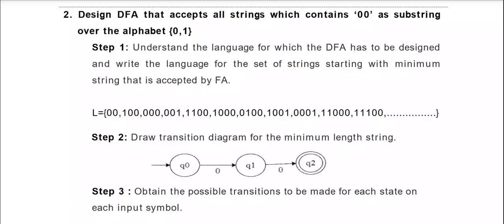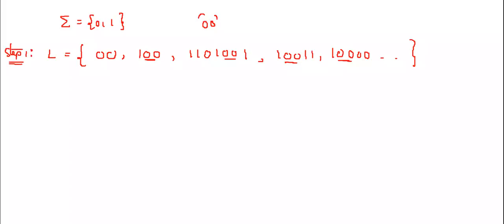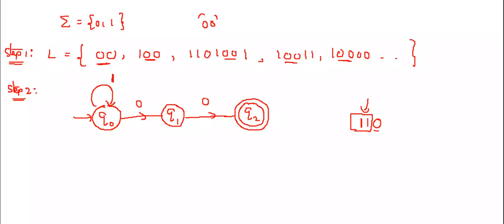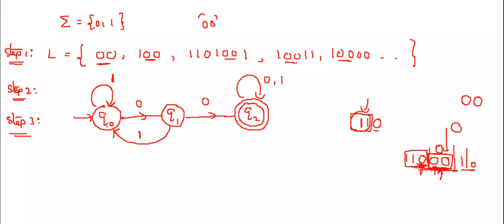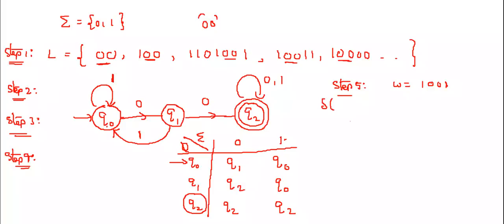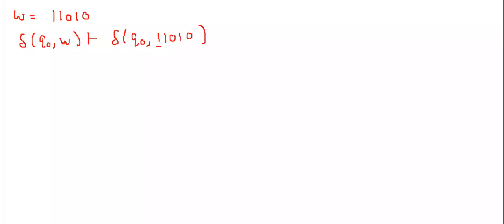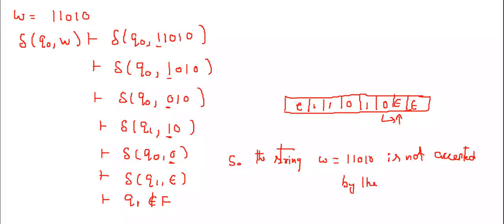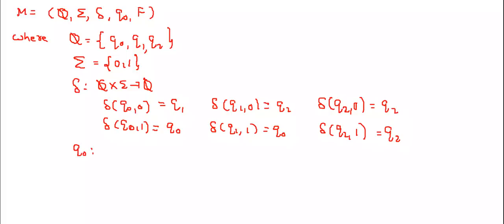Formal Languages & Automata Theory-FLAT(DFA examples-1) Part-5(JNTUK,JNTUH,JNTUA,JNTUGV)|GATE FLAT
Formal Languages & Automata Theory-FLAT Part-5 to meet all JNTUK,JNTUH,JNTUA,JNTUGV  and all university Syllabus.

Topics: DFA example-1

Learn with Lakineni is a community which is formed to help fellow students and professionals looking to crack the “coding interviews”. We love solving and sharing problems which are frequently asked in technical interviews.